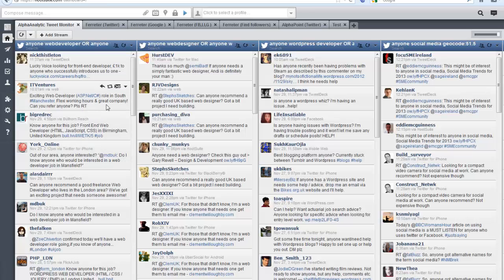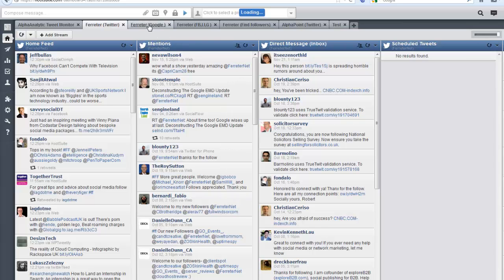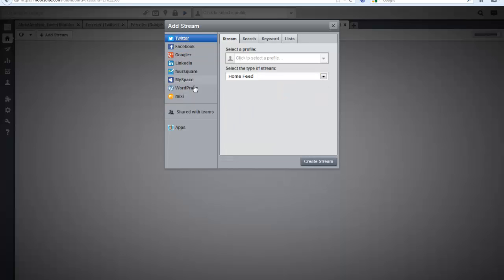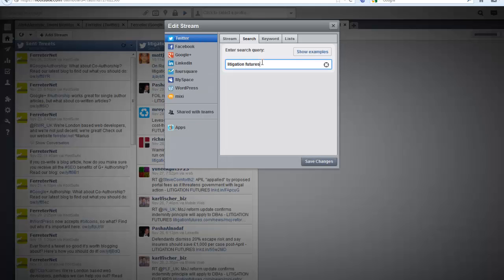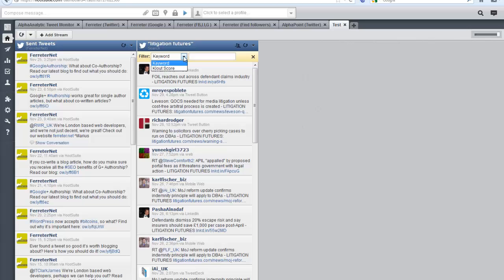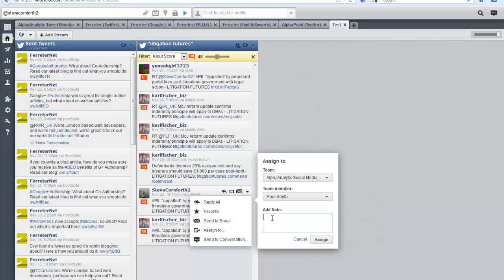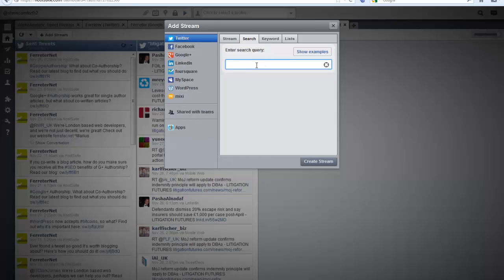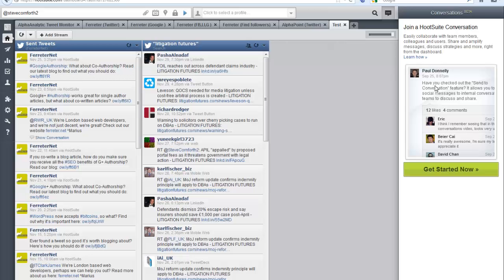HootSuite 2 - Streams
How to manage streams and customise your HootSuite start screen to maximize efficiency.